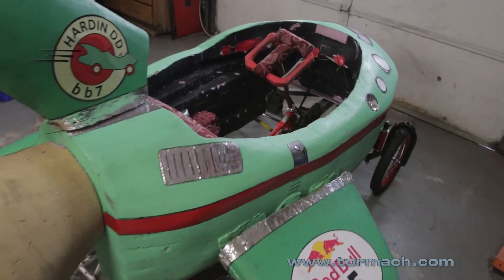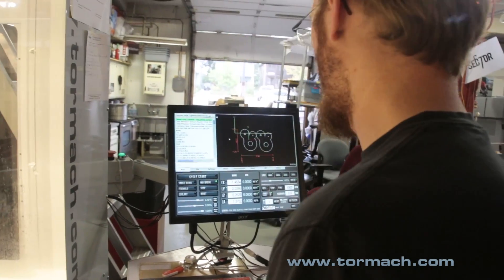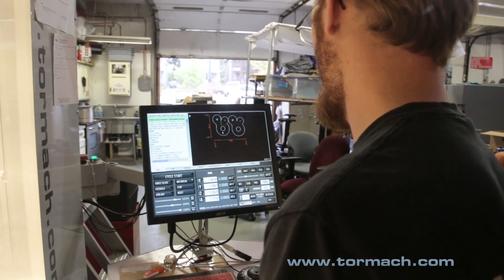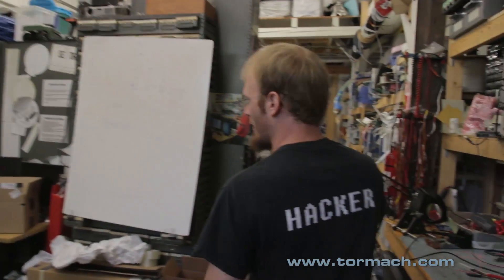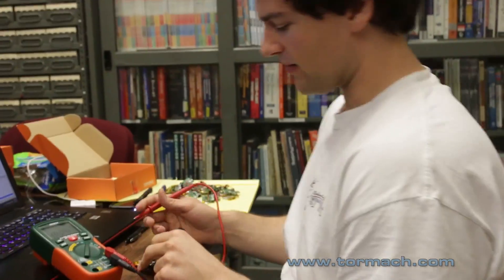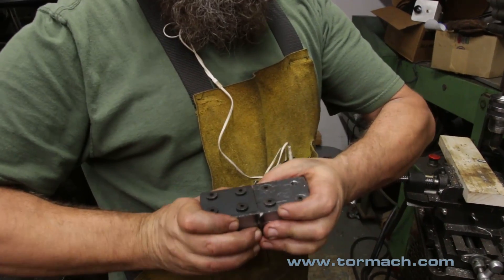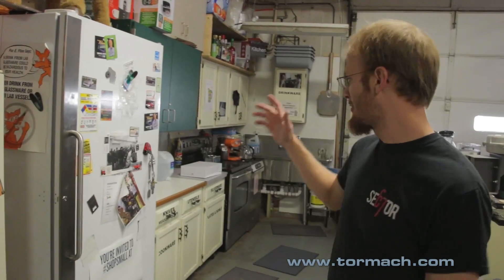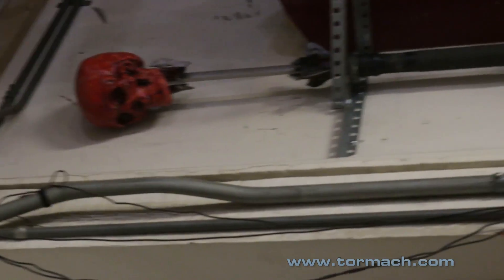What Is a Makerspace? – Tour of Sector67 Makerspace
Chris Meyer explains what a makerspace is and does at Sector67, and gives us a tour of his facility for a better understanding. A makerspace is an area that the community can come together to make ideas come to life by making the parts for ideas through lots of machines.

Everything can be made from rockets to custom car pieces. The community consists of around 100 members who all love creating and building things that come to mind! This is made possible by all of the tools throughout the shop that members can use. The tools range from CNC machines, table saws, and hammers, to plasma cutters and bandsaws.

Numbers of projects have been created and completed throughout the shop, including scientific parts, and custom children’s race cars. There are multiple different areas throughout the shop for multiple different needs.

Maker spaces have started to pop up all over the country, but Chris Meyer and Sector 67 were early adopters to the movement, five years ago. Now, they’ve got a shop full of equipment, including a PCNC 1100.Here, Meyer provides a tour of the Sector 67 facilities explaining what a makerspace is used for.